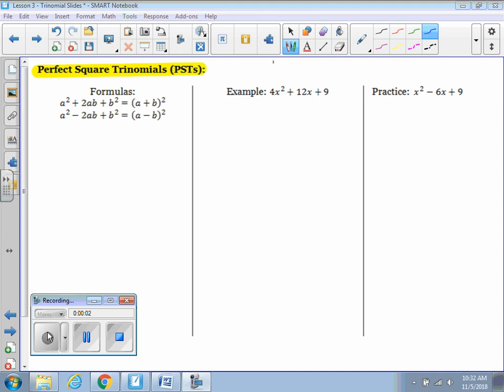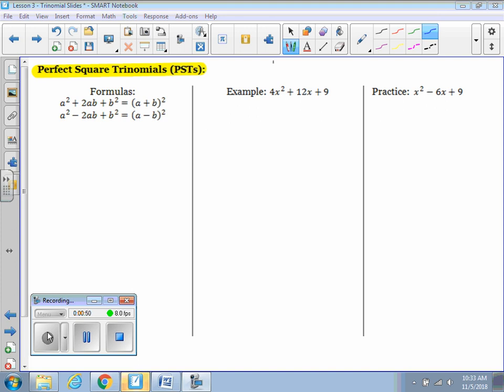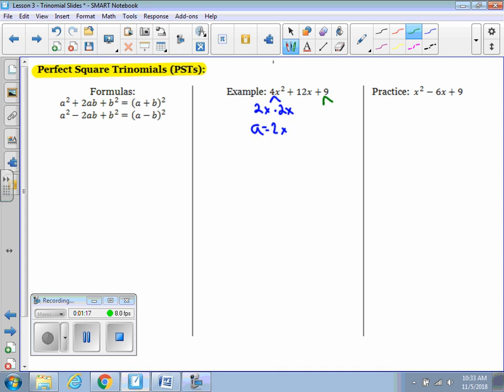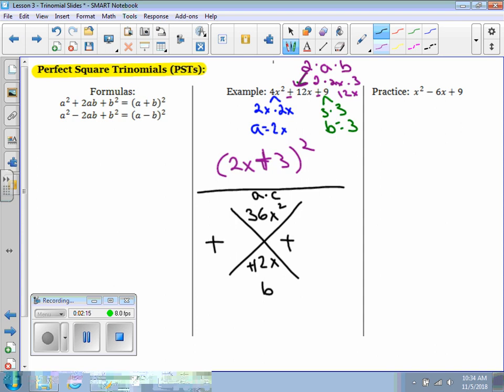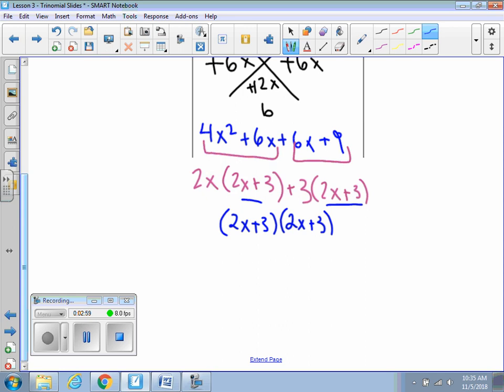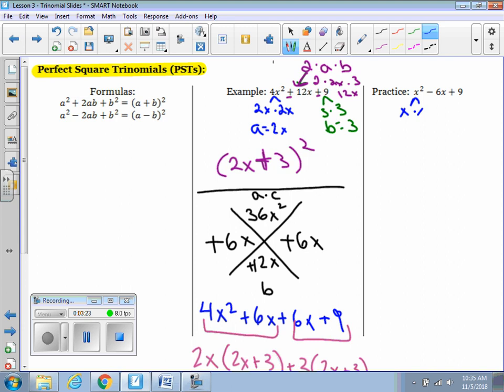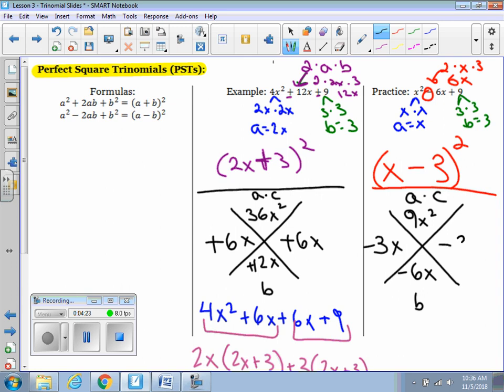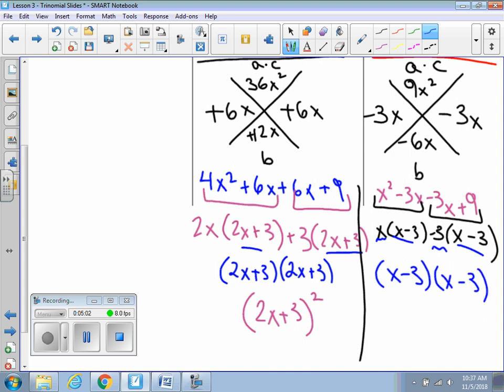Lesson 3 PSTs